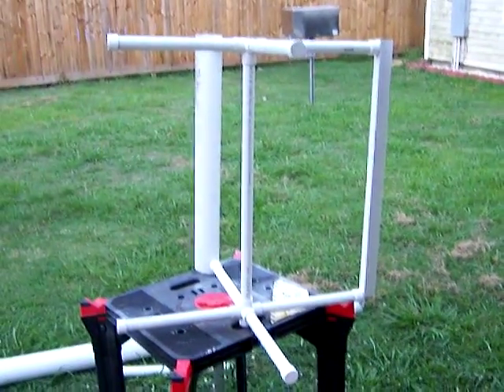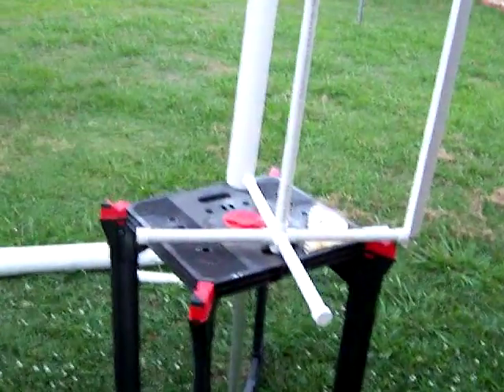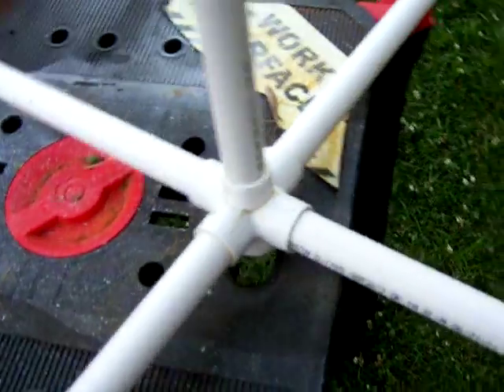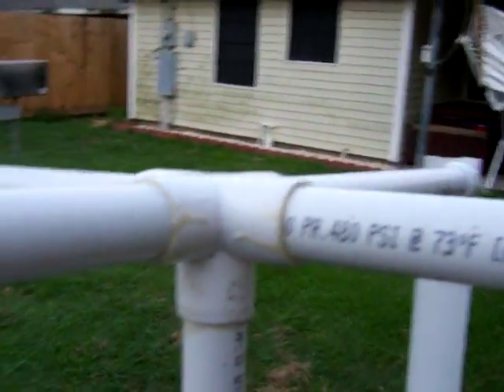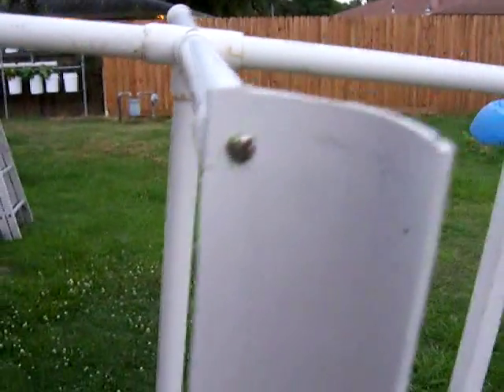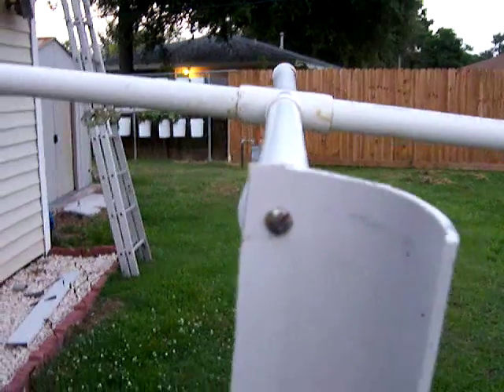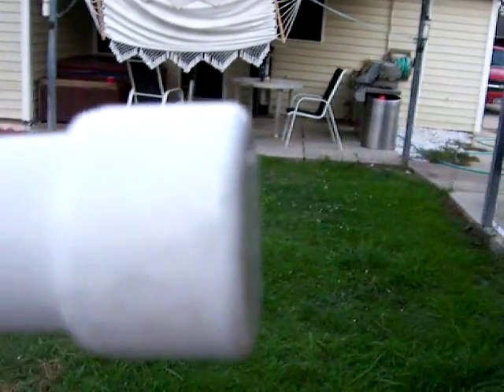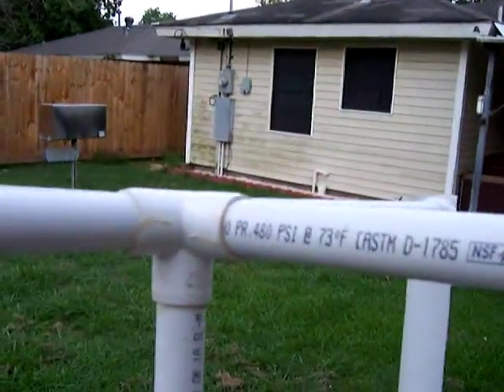PVC VERTICAL WIND GENERATOR